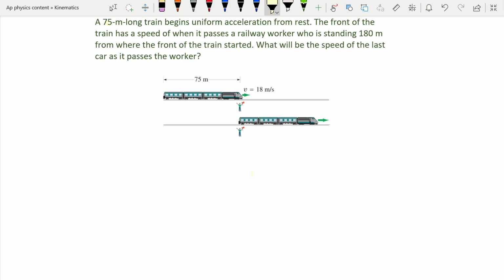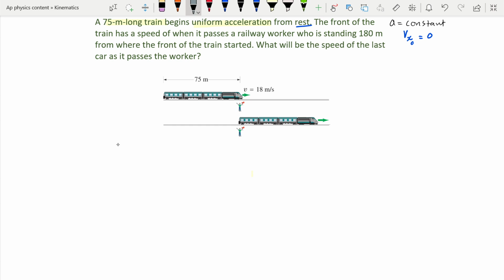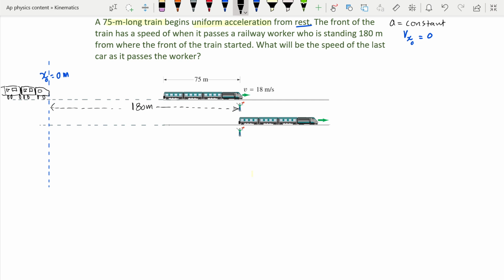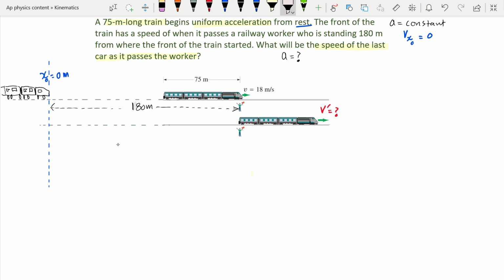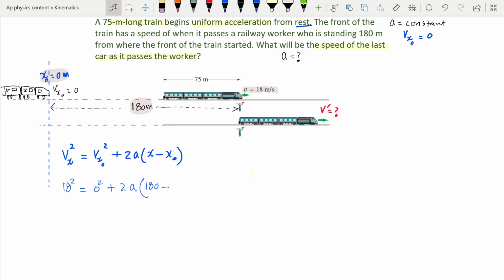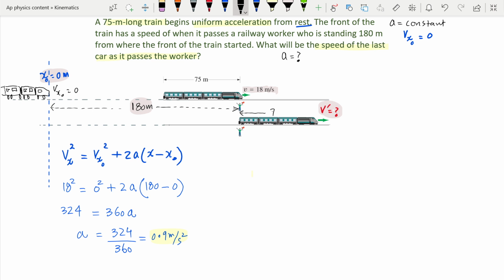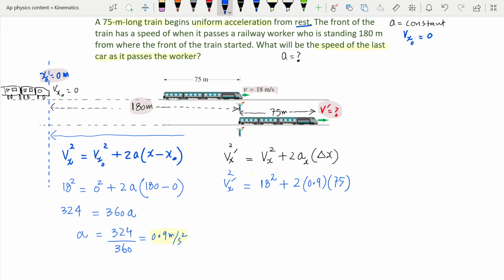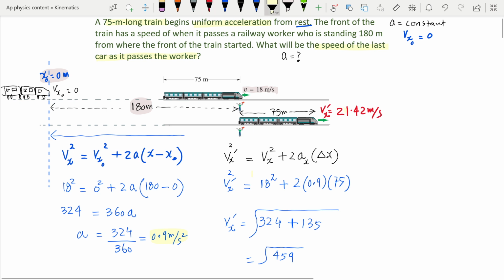Kinematics problem: Final velocity of accelerated train I AP Physics 1